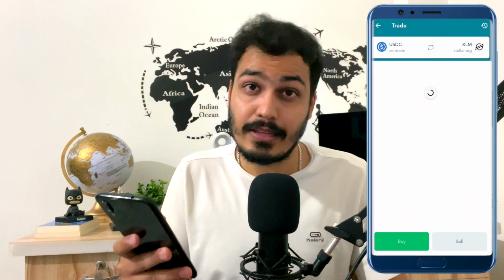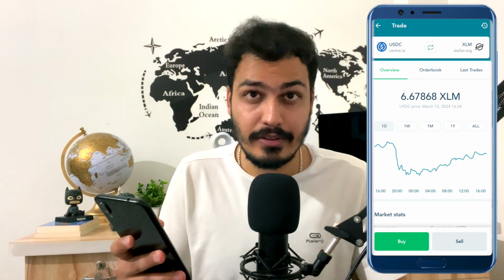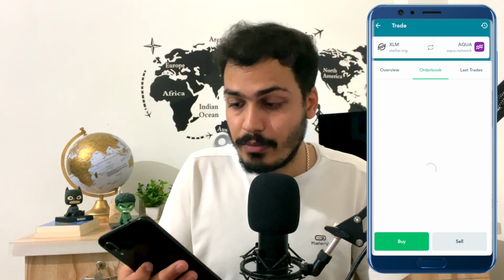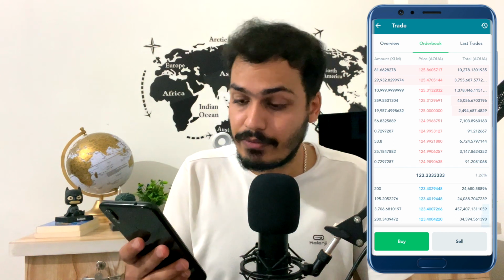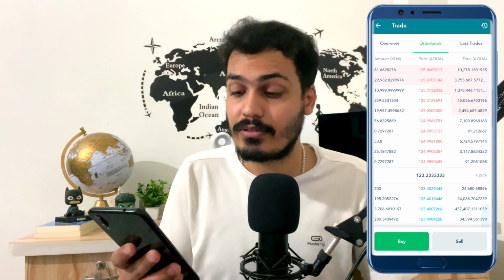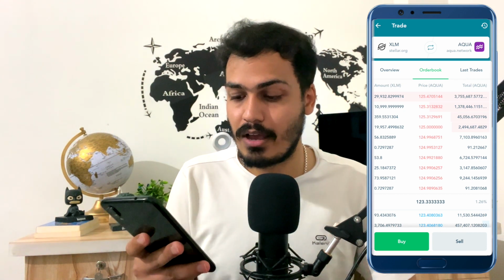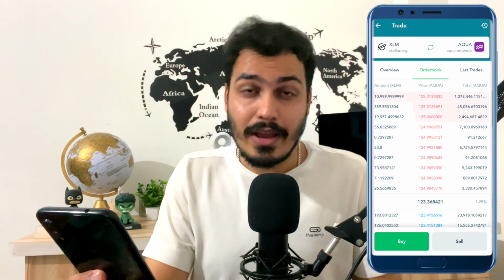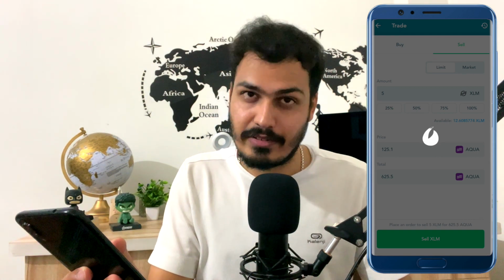Passive Earning With SDEX Rewards On AQUA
In this video I am explaining how one can provide liquidity on Stellar Dex and earn Aqua rewards passively.

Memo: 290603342